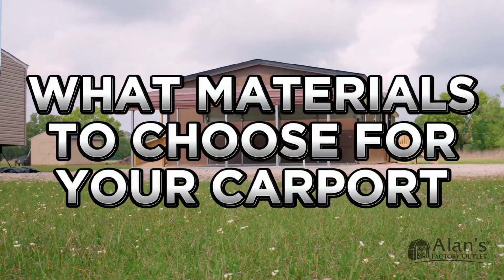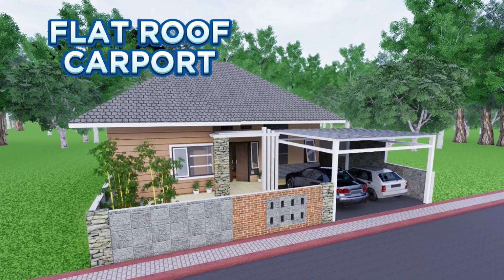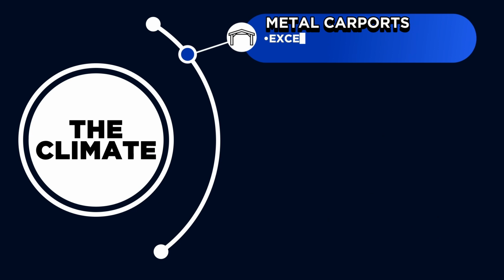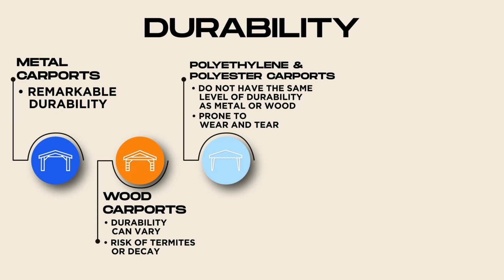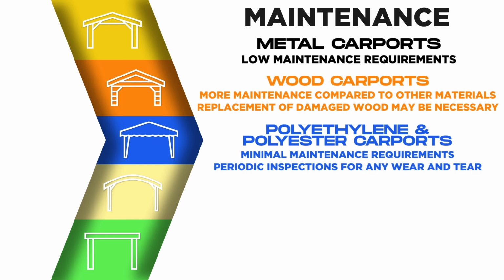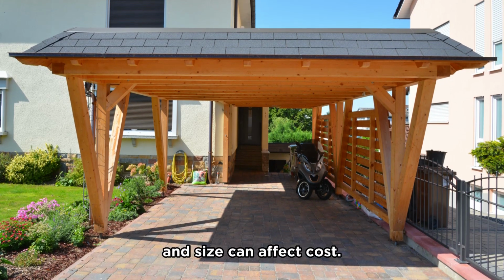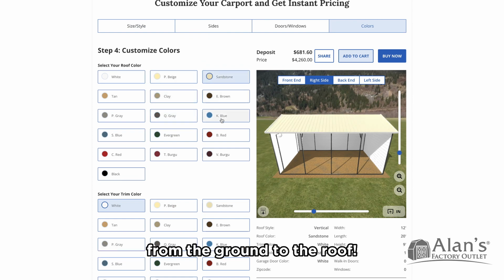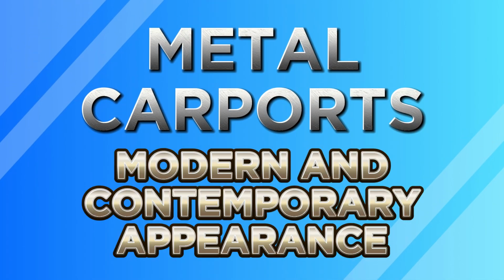How To Choose Your Carport Material (Wood, Metal, etc.)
In this video, we guide you through the crucial process of choosing the right material for your carport. Whether you're prioritizing durability, aesthetic appeal, or cost-effectiveness, selecting the correct material is fundamental to your satisfaction with the final structure.

We'll detail the strengths and weaknesses of the most popular carport materials, such as wood, metal, and vinyl. Additionally, we'll discuss how different climates might affect your decision, and provide you with tips to ensure the longevity of your chosen material.

🏠 𝐒𝐓𝐀𝐑𝐓 𝐂𝐔𝐒𝐓𝐎𝐌𝐈𝐙𝐈𝐍𝐆 𝐘𝐎𝐔𝐑 𝐁𝐔𝐈𝐋𝐃𝐈𝐍𝐆 🏠
Design your ideal carport with Alan's Factory Outlet! With our 3D Builder, you can customize your product to suit your specific needs and see what your finished carport will look like before you buy.

Here's what we will cover:
00:00 Introduction
00:21 The 5 Types of Carports
00:48 Popular Designs & Materials
02:49 Factors To Consider When Choosing
07:09 Cost of Carport Materials
09:36 Style & Design
11:18 What's Next For You?

Choosing the right carport material is not only crucial for the structure's durability but also plays a significant role in its visual appeal and maintenance requirements. Understanding the advantages and disadvantages of each option will help you make an informed decision that you'll be happy with for years to come.

Becoming knowledgeable about carport materials can save you money and time in the long run. This valuable information will help you prevent common mistakes and ensure you end up with a carport that suits your needs, your style, and your budget.